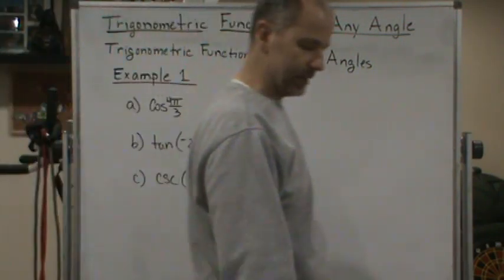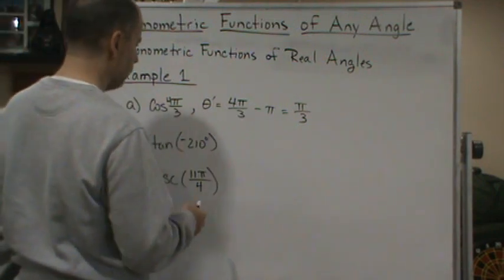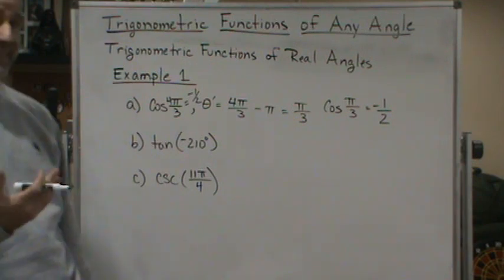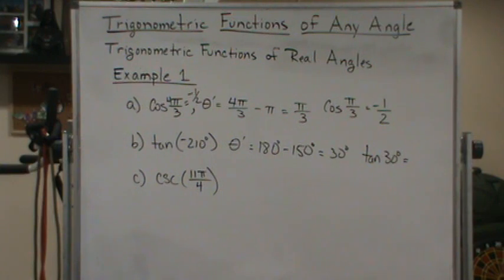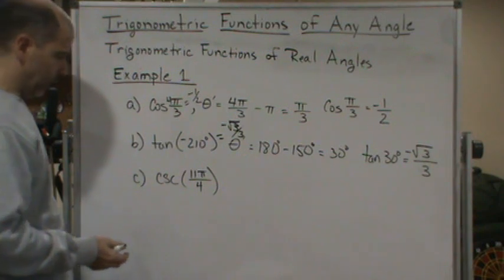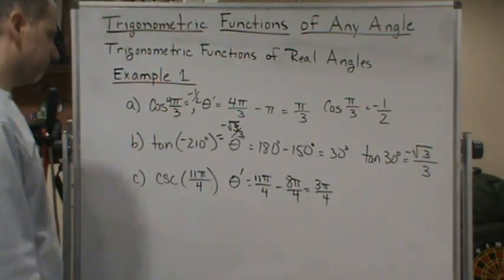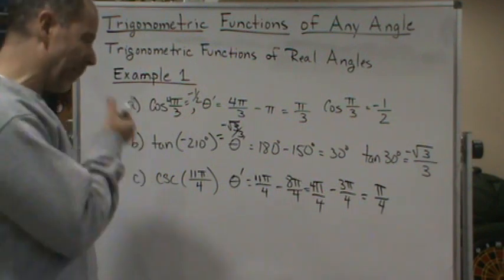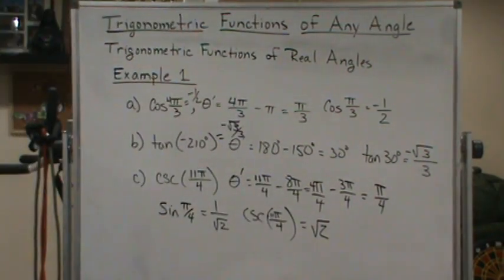MTH123 Trigonometry Trig Functions of Any Angle Trig Functs of Real Num Ex1